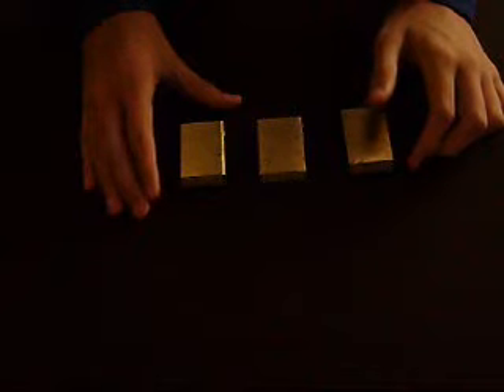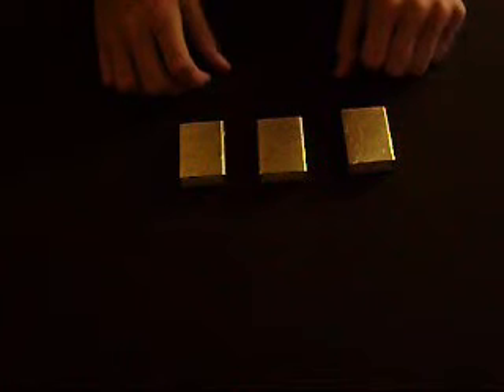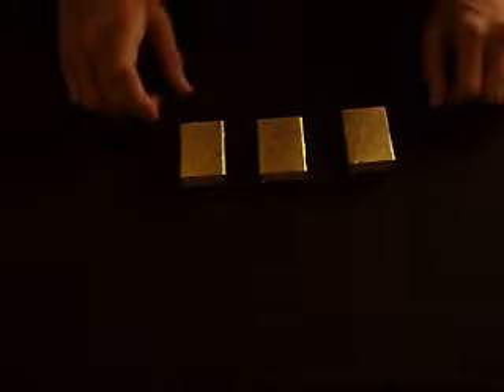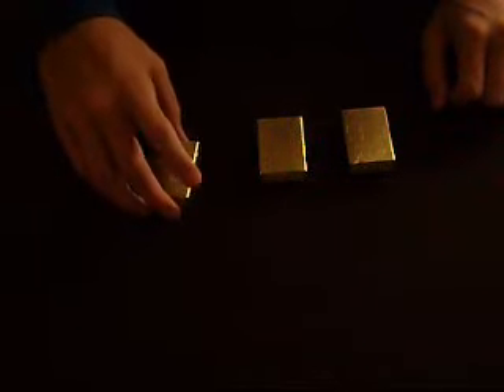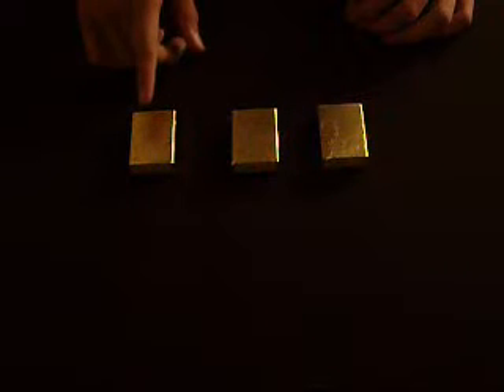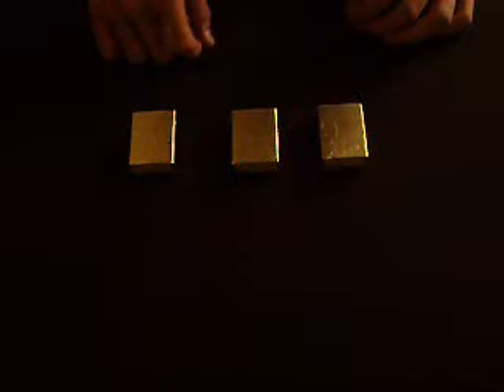Box Rattle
try to find the box that shakes